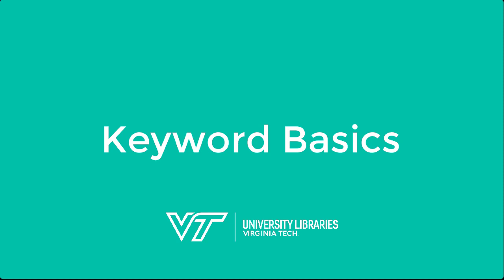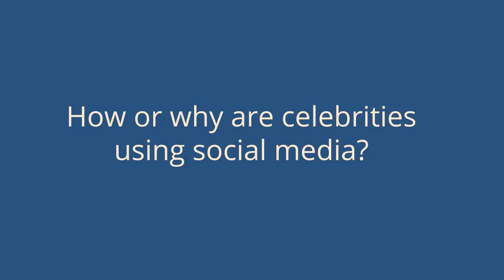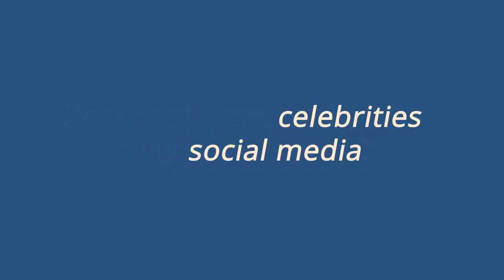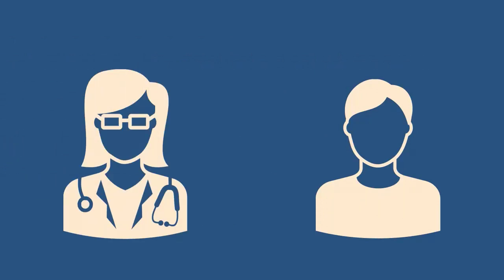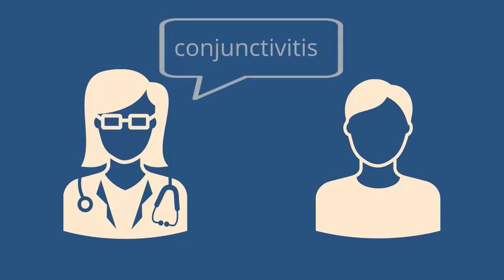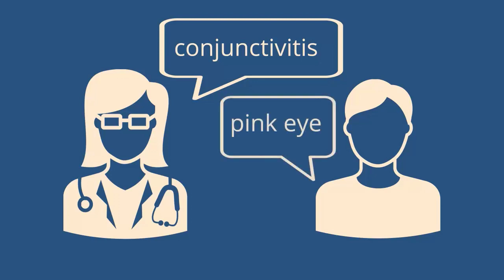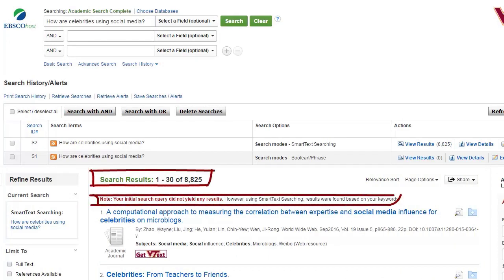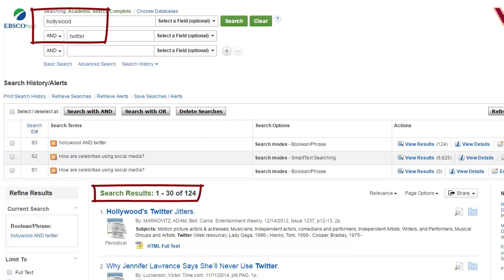Keyword Basics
Learn the basics of developing keywords for database searching.

For more videos and tutorials like this one, visit odyssey.lib.vt.edu.